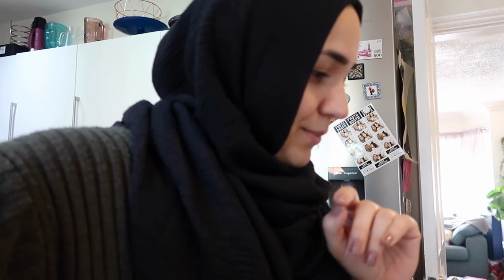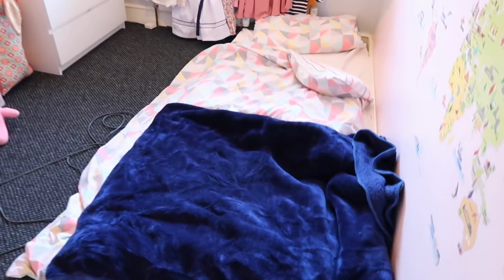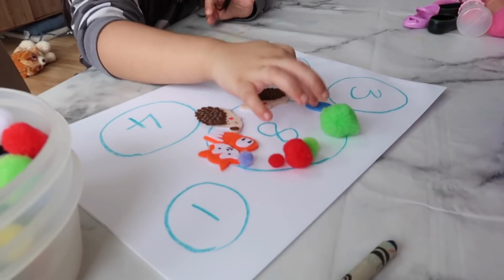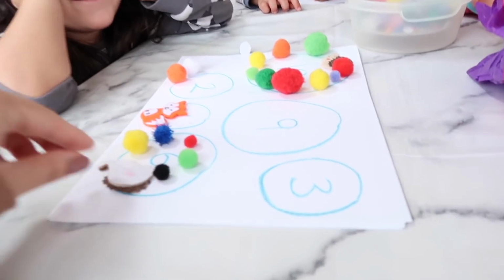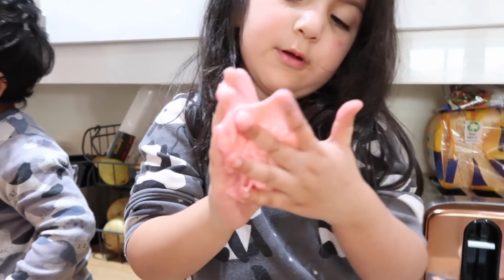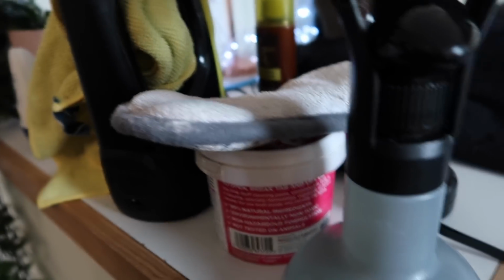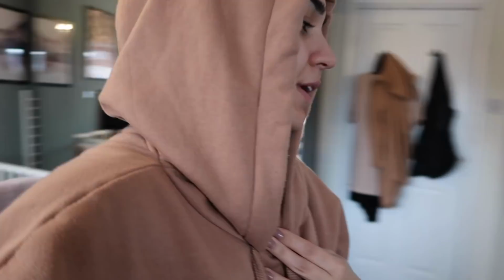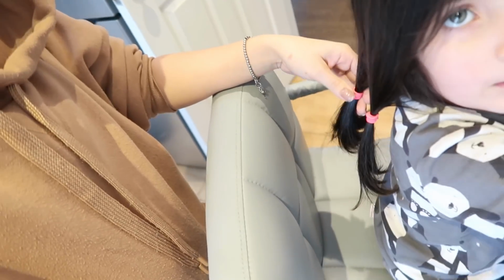GETTING THINGS DONE | BAKING | I’M READY FOR THIS TO END | HAIRCUT | VLOG | SafsLife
Banana chocolate chip muffins:
I used white chocolate and plain flour instead of what it asked for

Karcher Window Vac